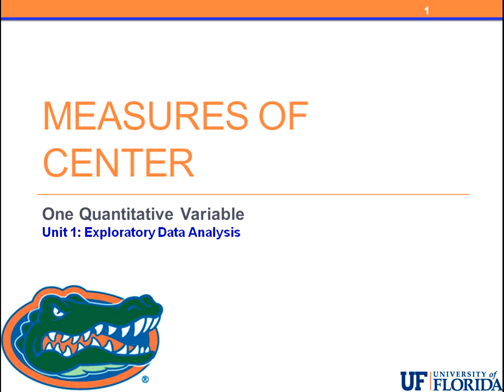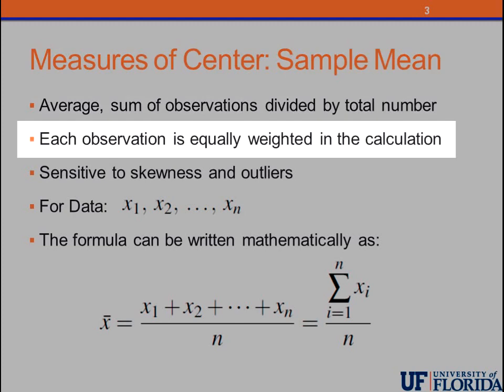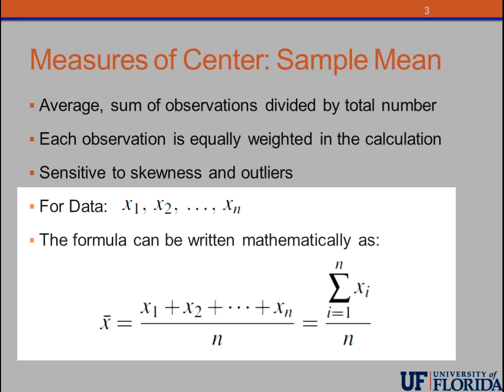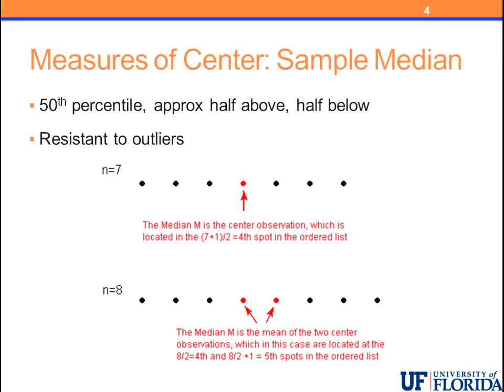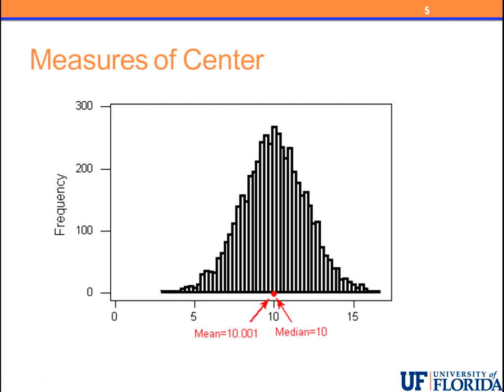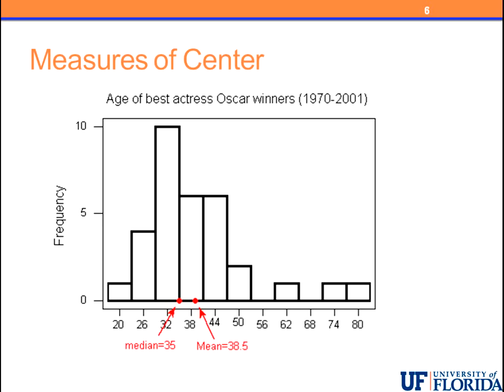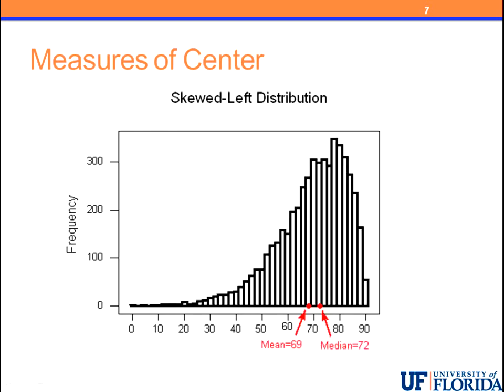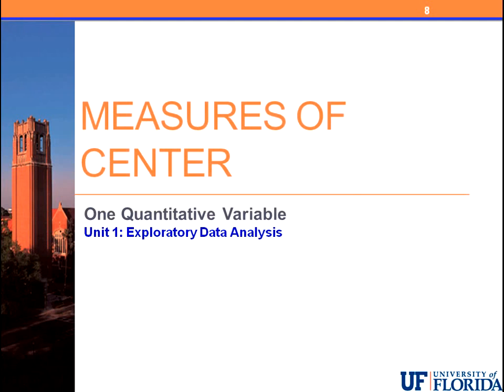6050/6052 Unit 1 - Measures of Center